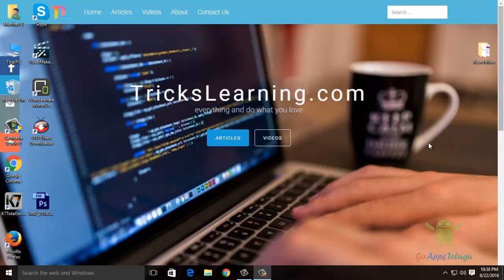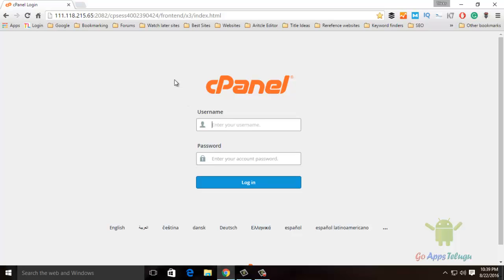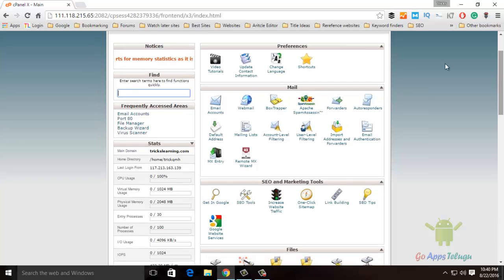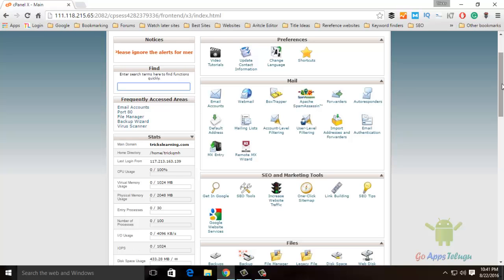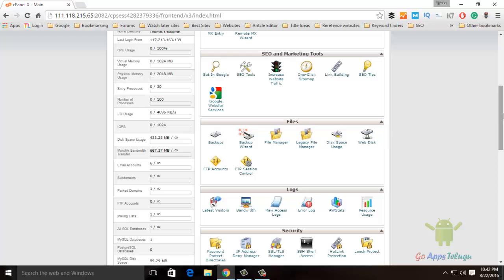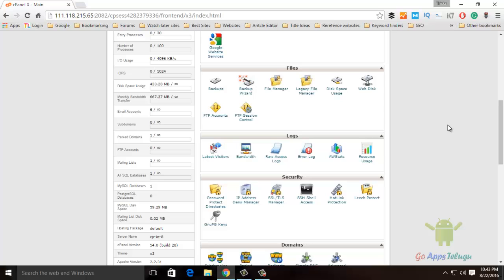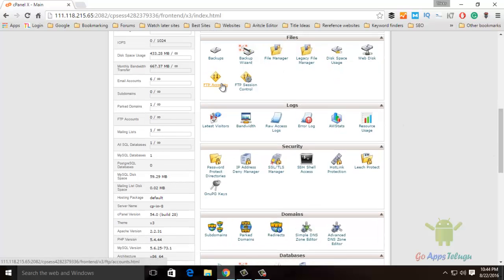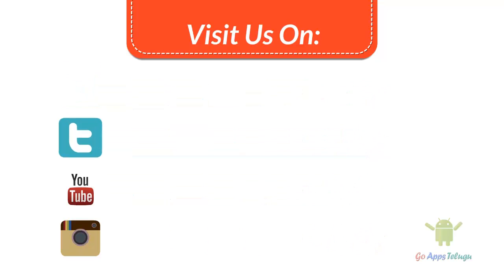A Quick Review about Cpanel in Telugu [Part1]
This Video will Explain How to Use the Cpanel in a Quick Review about the options, And tells what is the use of Cpanel, Features of Cpanel. Also, you can learn How to create a WordPress site in Cpanel. Creating an own email id with our domain name also you can set the email forwarding when an email comes in your mail; It will be automatically sent to the another email id, etc.

Use the below links to learn Cpanel Tutorials

A Quick Review about Cpanel in Telugu [Part 2]

How to Use Cpanel Email Forwarding Service Telugu

How to Create Auto Replay in CPanel When Someone Send an Email

How to Use File Manager in Cpanel [Telugu]

and more

WordPress Tutorials